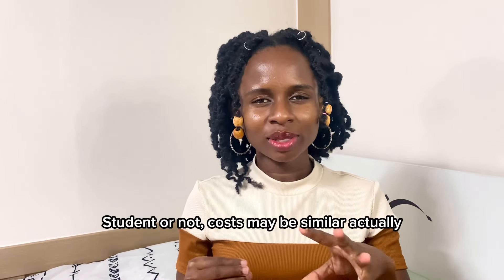How Much I Spend Monthly as a Student in Korea | Ugandan Living in Korea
Hope this video helps your planning :)